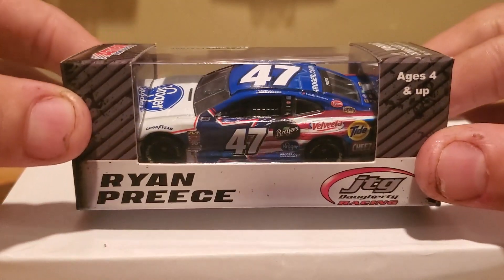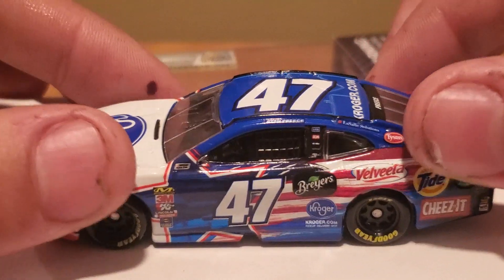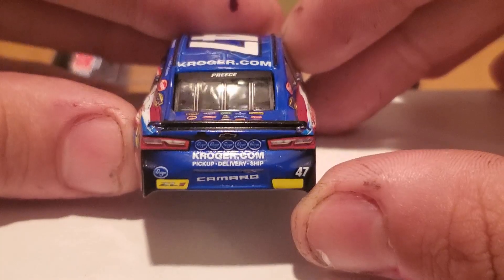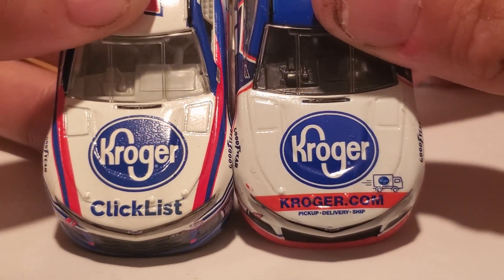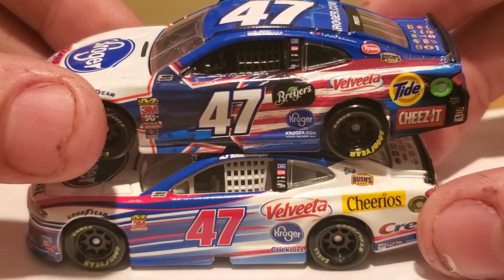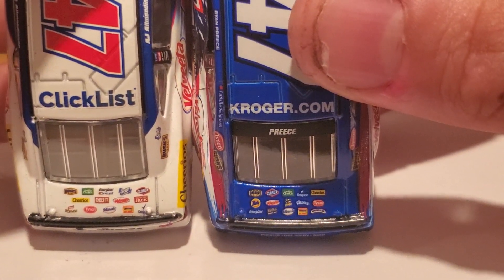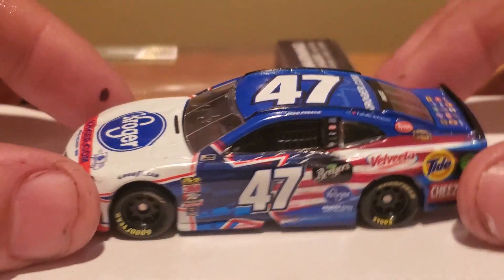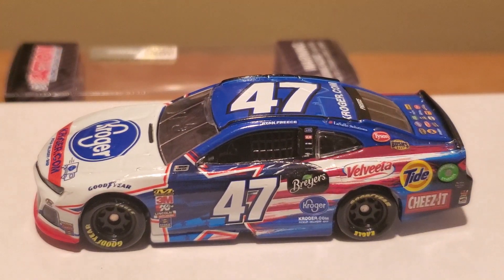2019 Ryan Preece Kroger 1:64 (NASCAR Die-Cast Review)